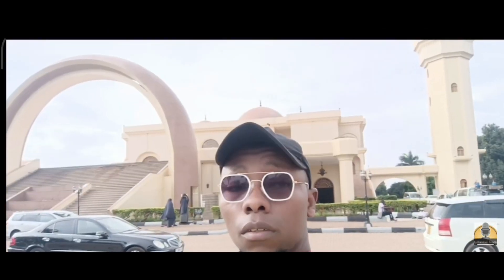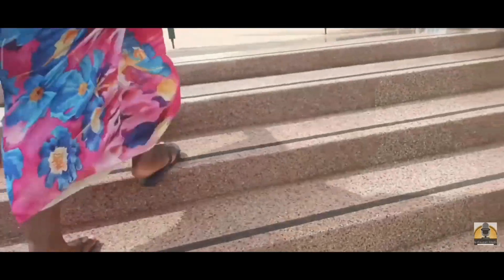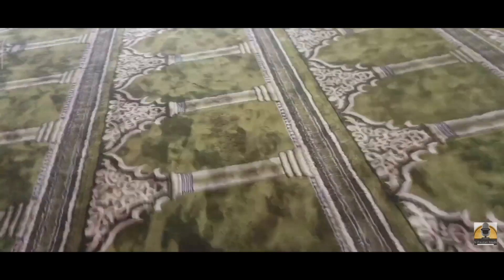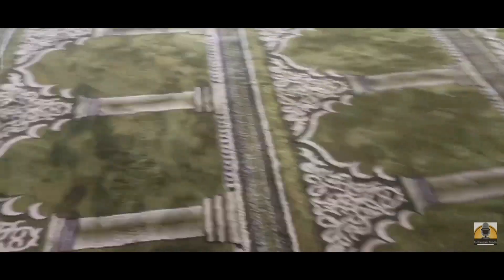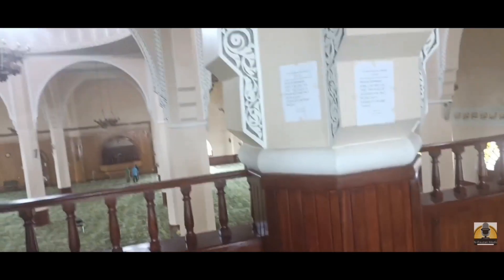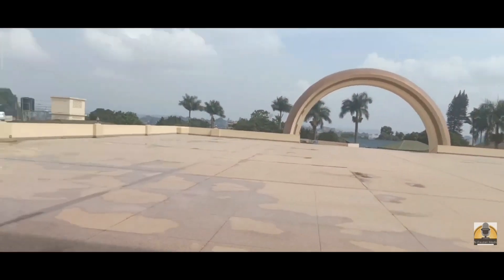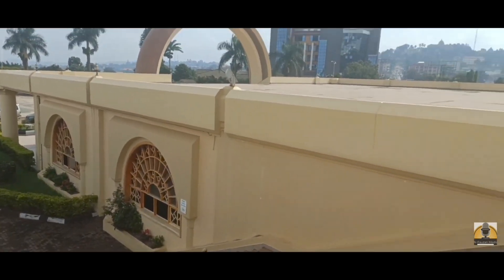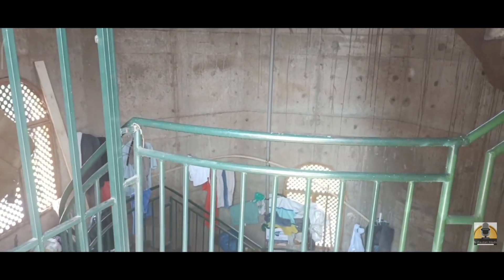we visited The biggest Mosque in East and Central Africa.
The Uganda National Mosque is a mosque located at Kampala Hill in the Old Kampala area of Kampala, Uganda. It is the largest mosque in East Africa in a country where, as of 2014, 14% of the population is Muslim.  Completed in 2006, it seats up to 15,000 worshipers and can hold another 1,100 in the gallery, while the terrace will cater for another 3,500. Colonel Muammar Gaddafi of Libya commissioned the mosque as a gift to Uganda, and for the benefit of the Muslim population. Uganda has many mosques but this one is a skyscraper mosque.

The construction of the mosque began in 1972 and was initially called the Old Kampala National Mosque. Construction halted in 1976 and restarted again in 2001.

The completed mosque was opened officially in June 2007 under the name Gaddafi National Mosque, and housed the head offices of the Uganda Muslim Supreme Council. It was renamed "Uganda National Mosque" in 2013 following the death of Colonel Gaddafi as the new Libyan administration was "reluctant to rehabilitate the mosque under the old name."

The mosque's minaret contains 304 stairs to reach the top.